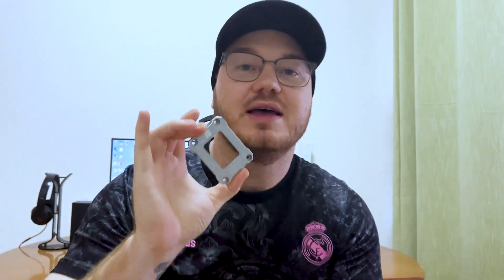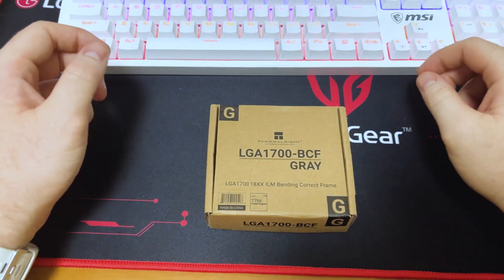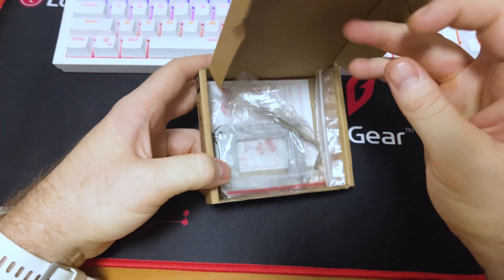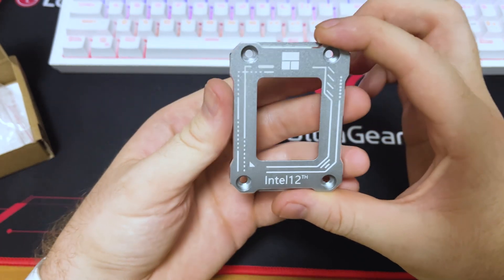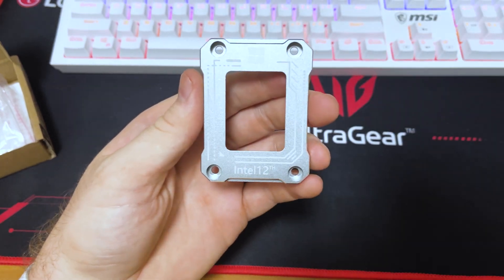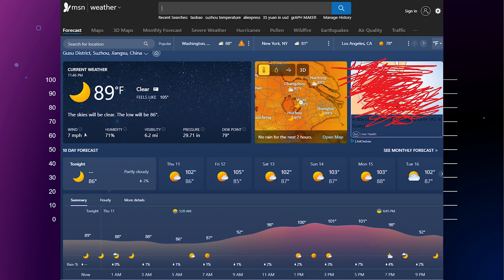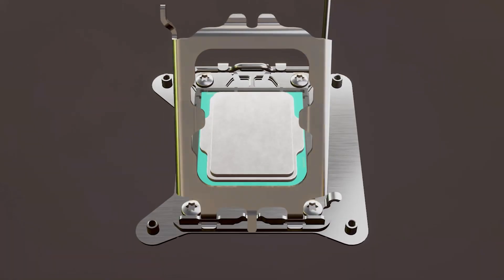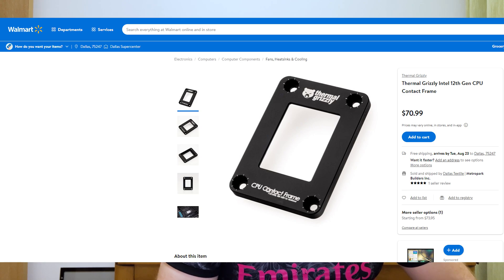-5 degrees for $5| Thermal right intel 12th gen LGA1700 CPU contact frame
Unboxing and review of the Thermal right intel 12th gen  LGA1700 CPU contact frame || Thermal right LGA1700-BCF